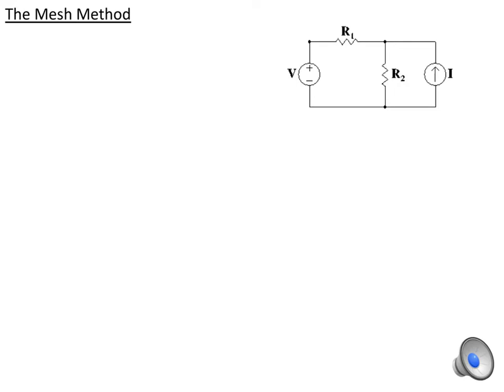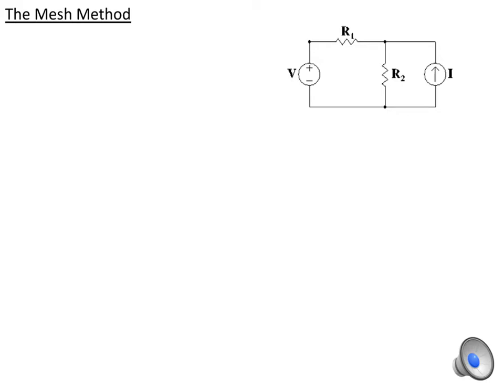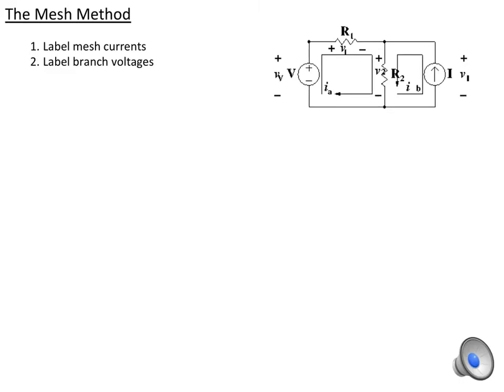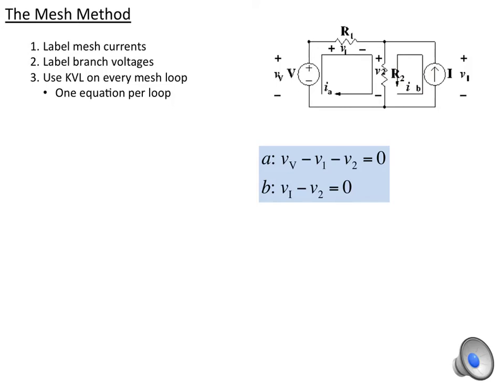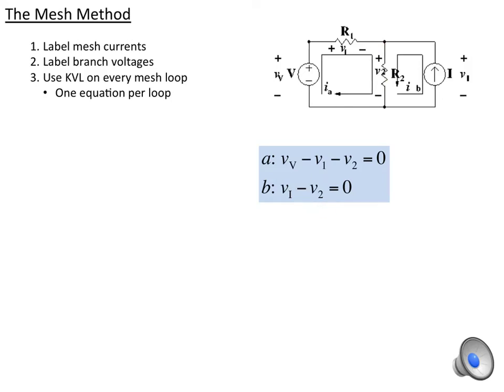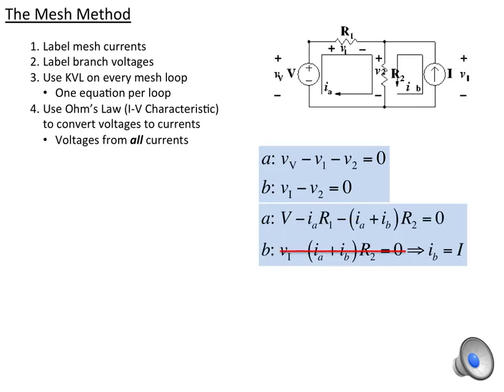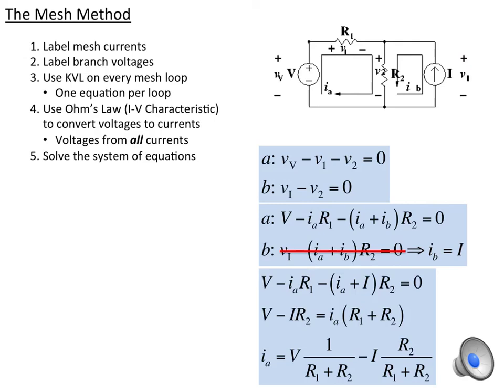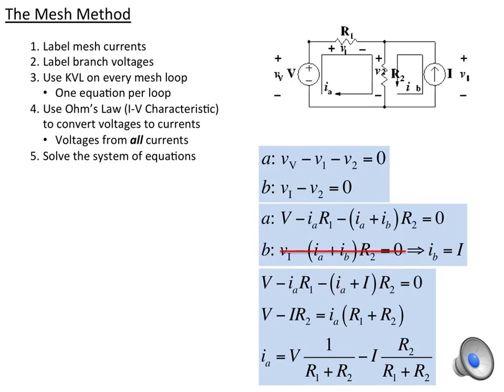Mesh Method (2d)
Mesh Method